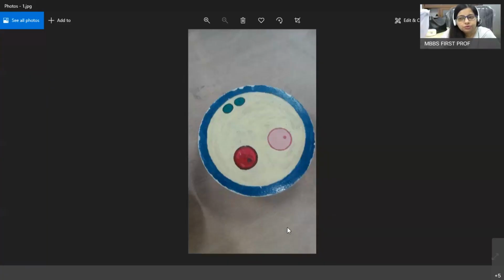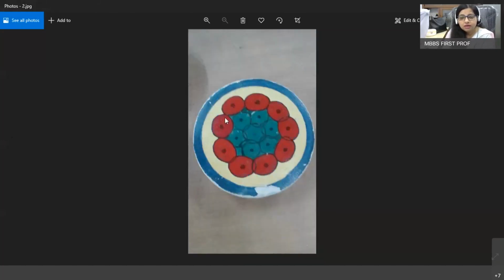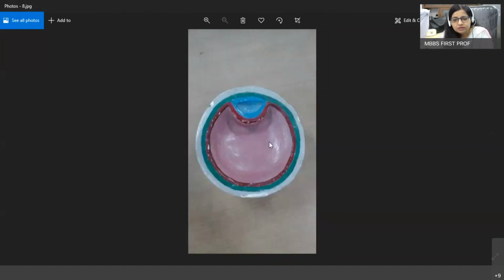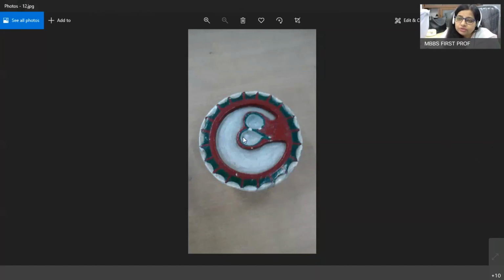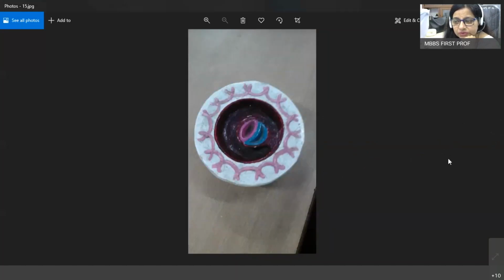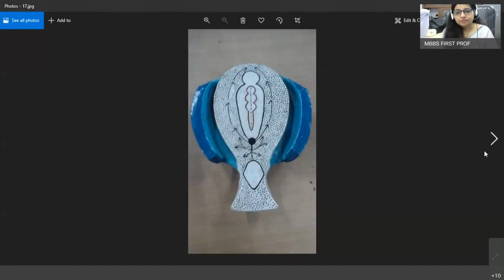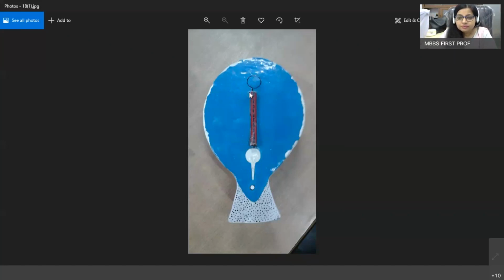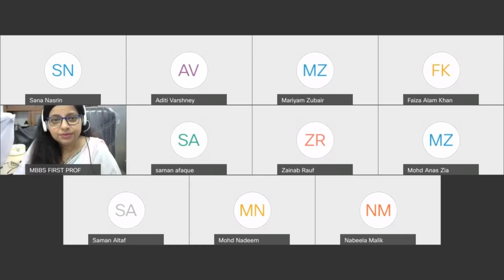Description of various embryology models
Explaining various general embryology models for examination purpose,please watch from 5.52 sec to 30 mins only